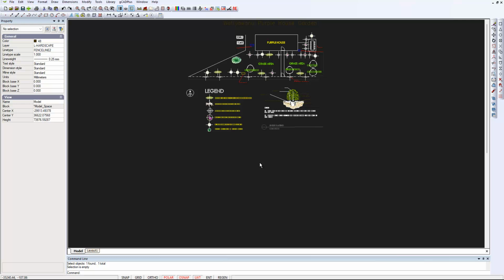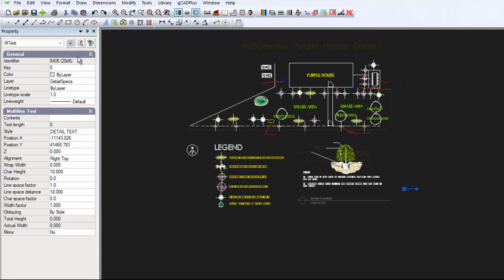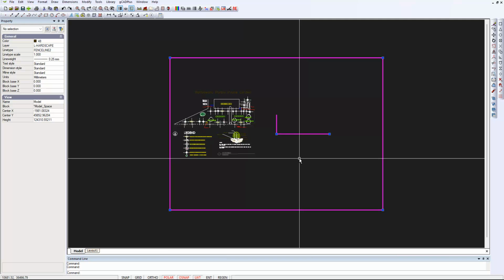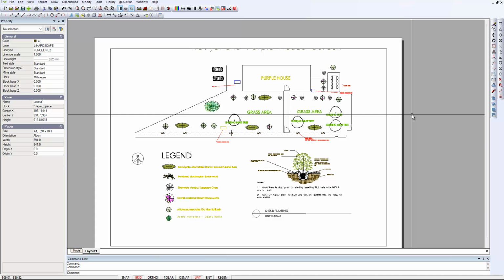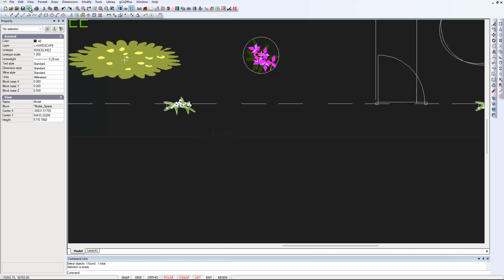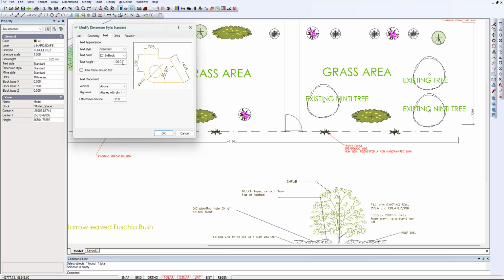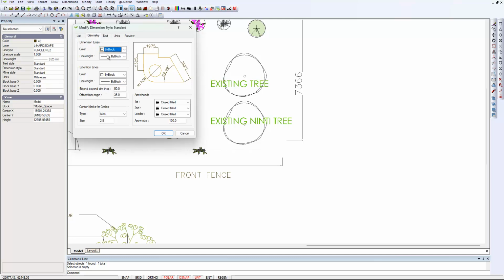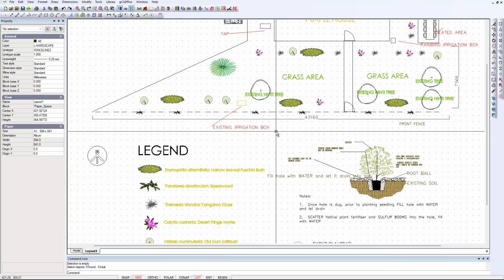An example of support for a gCADPlus user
This video provides some support for a gCADPlus user who is just starting out with the software.